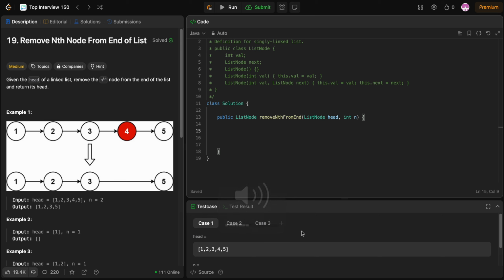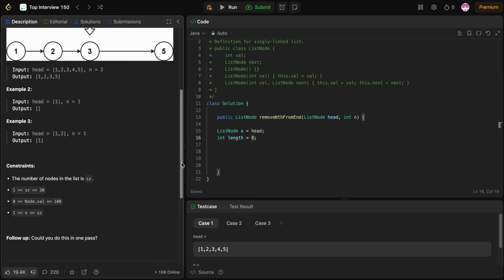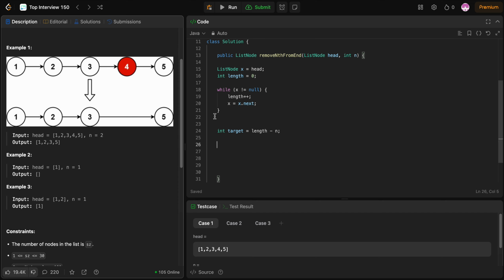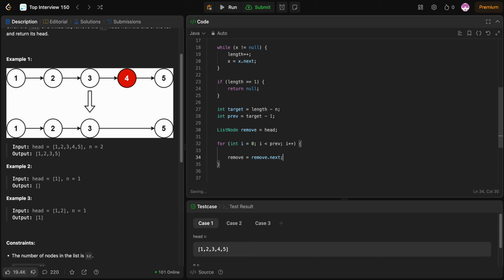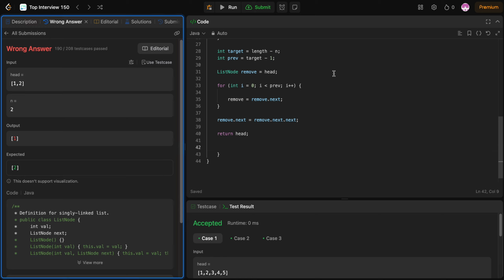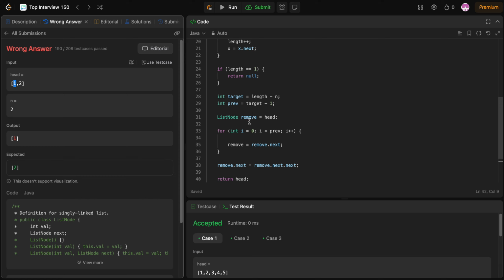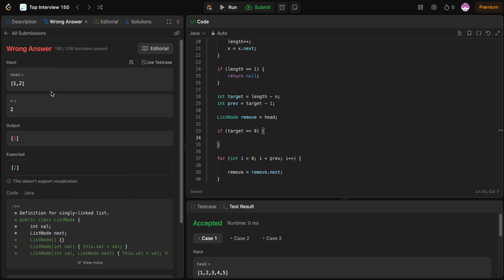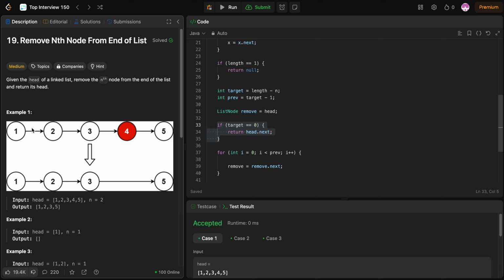Leetcode 19 - Remove Nth Node from End of List